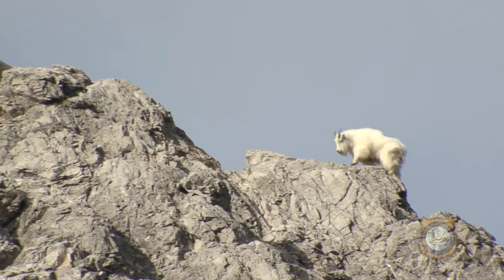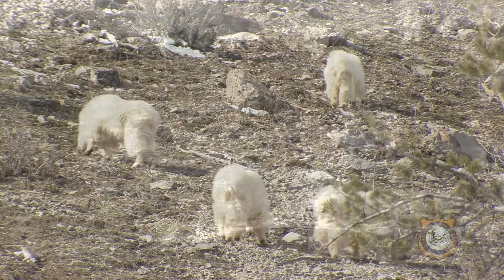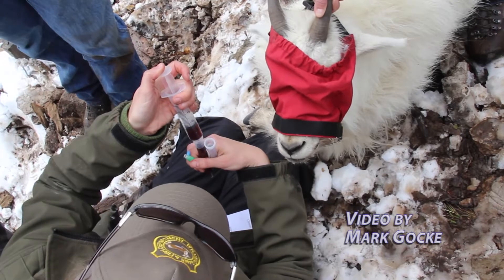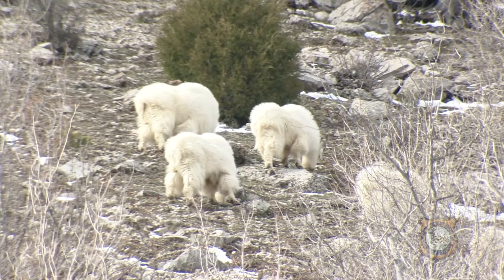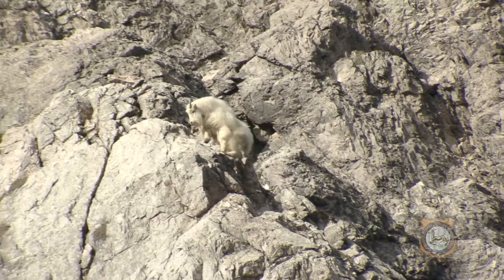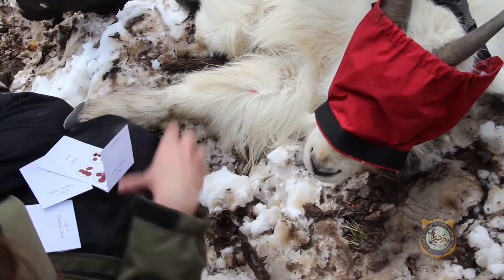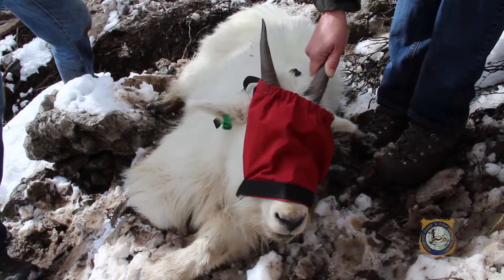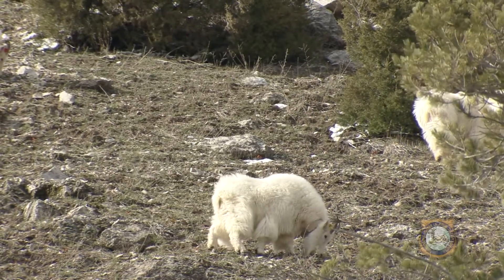Palisades Mountain Goat Study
For the past three years, the Wyoming Game and Fish Department,  Idaho Department of Fish and Game and Greater Yellowstone Mountain Ungulate Project have collected migration information on segments of the Palisades Mountain Goat herd, herd,documenting any interstate movements of collared goats, assessing juvenile production and recruitment, and determining the presence of any infectious diseases or other pathogens that could  potentially be transmitted to bighorn sheep.